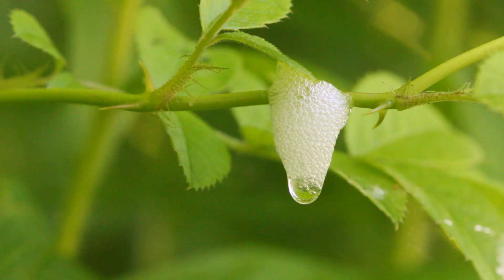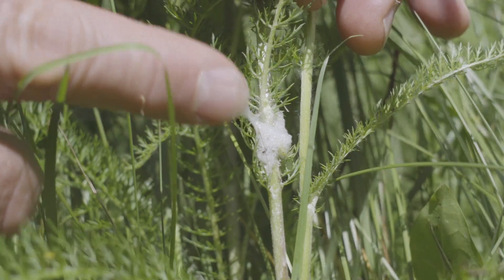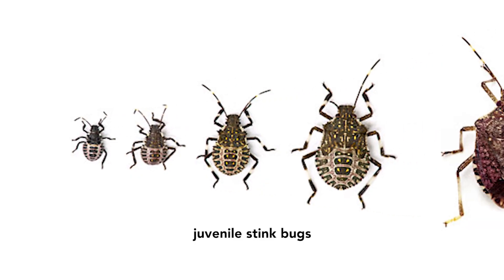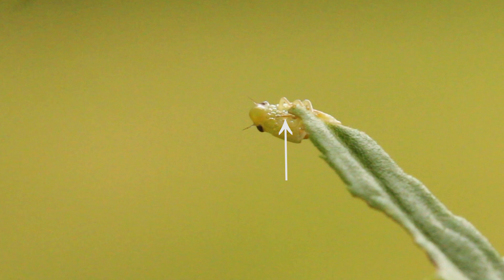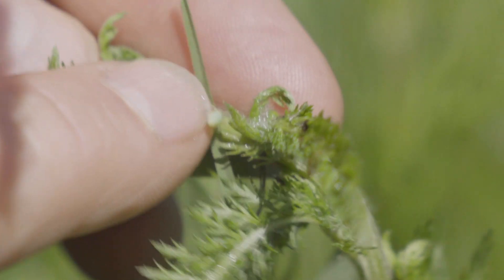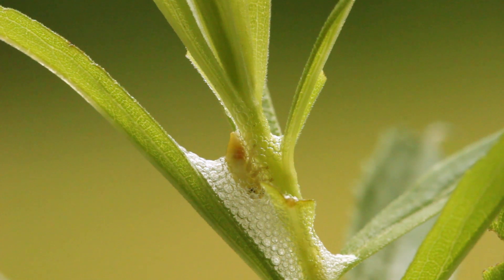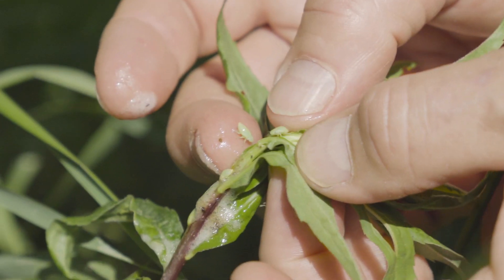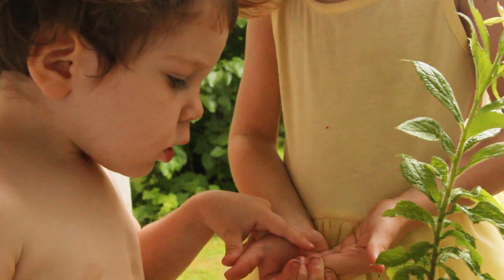Nature Moments: Getting to Know Bug Spit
You never know what you're going to find inside a gob of spit in a meadow. If you're lucky, it might be a young spittlebug. The "spit," which is left over from feeding on plant sap, protects these harmless insects from predators and parasitic wasps.

If you want to make your own natural history observations, The Naturalist’s Notebook by Nathaniel T. Wheelwright and Bernd Heinrich (Storey Publishing, 2017) provides guidance and a systematic format, with 100% of royalties going to conservation and environmental education.